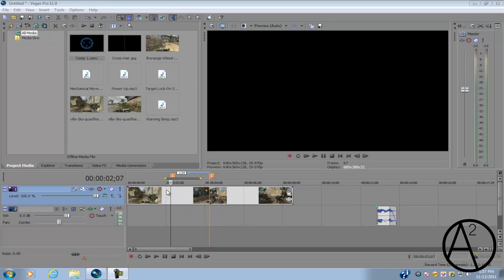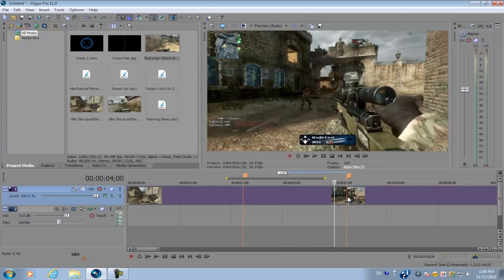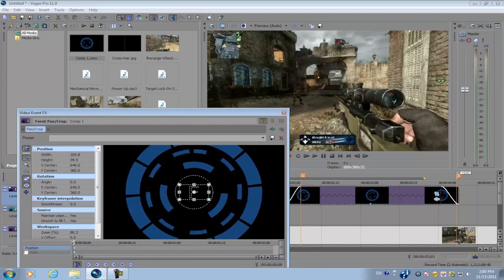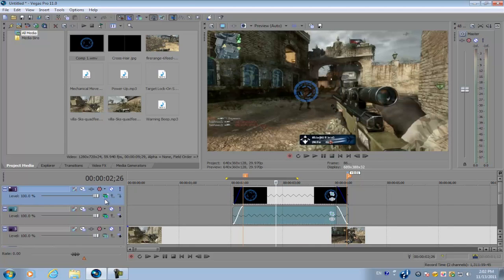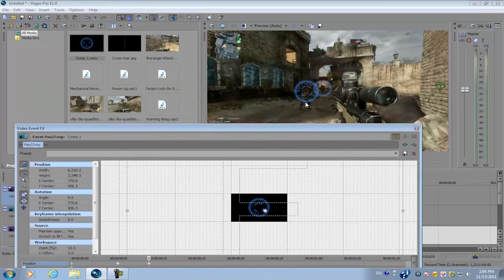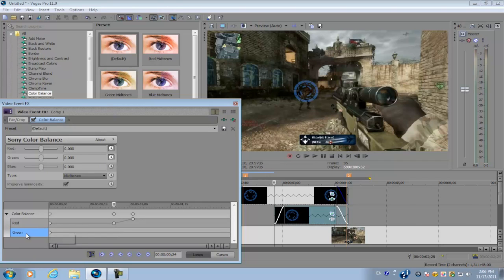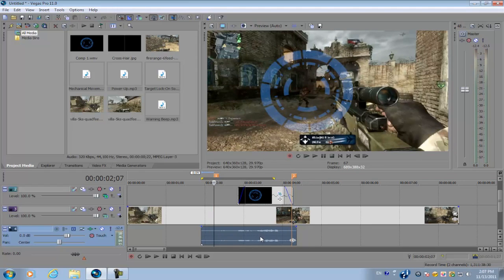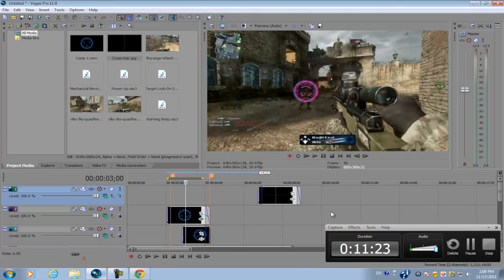Sony Vegas Pro 11: Call of Duty Montage Lock-On Effect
Hey! This video is a 11-minute video tutorial on how to create multiple lock-on HUD effects for your video game montage. I apologize for making such a long tutorial on this, so you'll have to bear with my boring voice for 11-minutes. Before attempting to create this effect, you need to download the template pack I've created in Adobe After Effects.

Also, in the video example, I have used a clip from TehReverZz. You can check out his channel

Want more tutorials on how to create cool effects like this one?